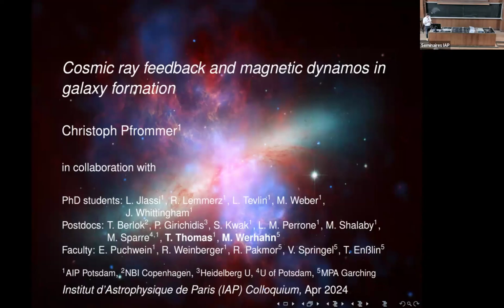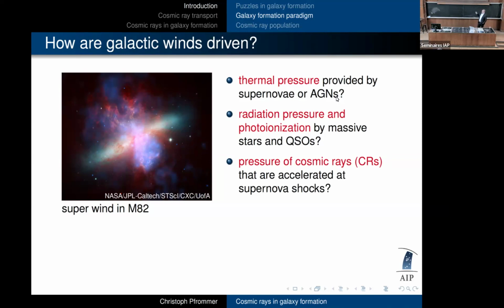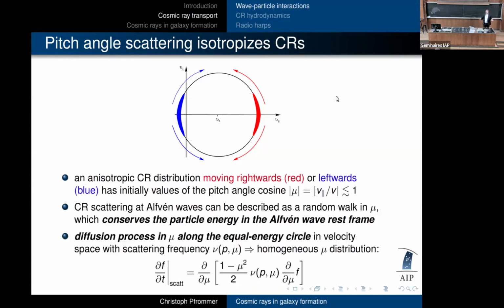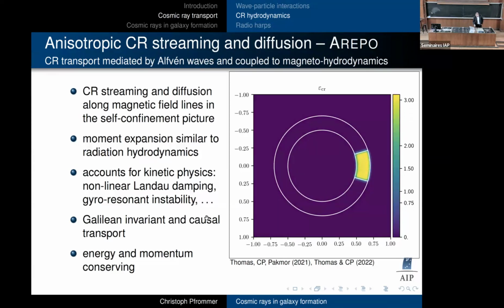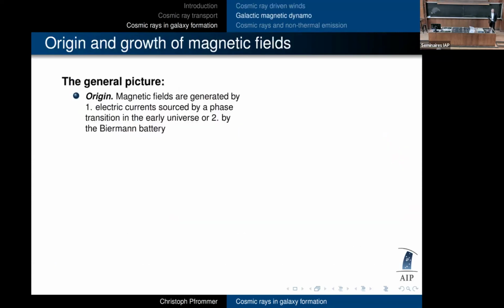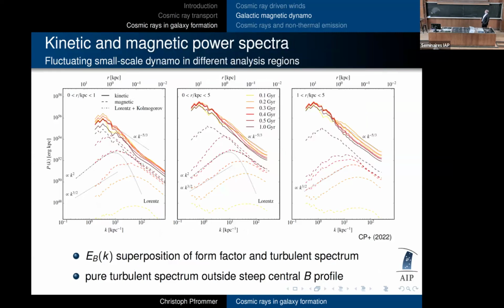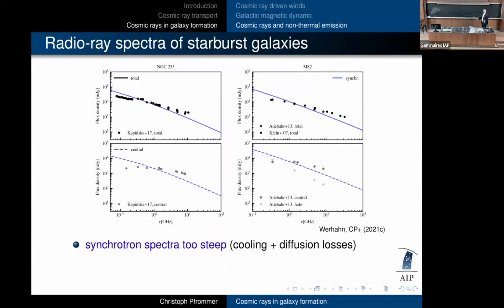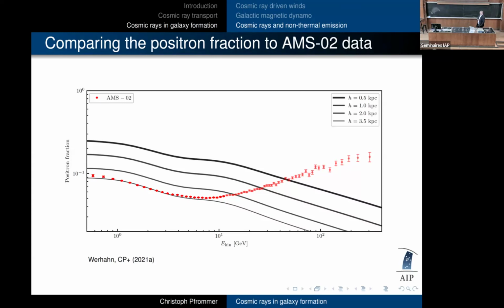Cosmic ray feedback and magnetic dynamos in galaxy formation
IAP weekly specialised seminars / 12 April 2024

Christoph Pfrommer (Leibniz Institute for Astrophysics, Postdam)

Understanding the physics of galaxy formation is an outstanding problem in modern astrophysics. Recent cosmological simulations have demonstrated that feedback by star formation, supernovae and active galactic nuclei appears to be critical in obtaining realistic disk galaxies and to slow down star formation to the small observed rates. However the particular physical processes underlying these feedback processes still remain elusive. In particular, many of these simulations neglected magnetic fields and relativistic particle populations (so-called cosmic rays). Those are known to provide a pressure support comparable to the thermal gas in our Galaxy and couple dynamically and thermally to the gas, which seriously questions their neglect. After introducing the underlying physical concepts, I will present our recent efforts to model cosmic ray physics and magnetic fields in galaxy formation. In particular, I will explain how cosmic rays interact with and propagate through the magnetized plasma in the interstellar and circumgalactic media and how we can observationally test these theoretical considerations using new high-sensitivity MeerKAT observations. I will then demonstrate that cosmic rays play a decisive role in the formation and evolution of spiral galaxies by providing feedback that regulates star formation and drives gas out in galactic winds. Comparing cosmic ray spectra of electrons and protons to observational data and studying the correlation of the far-infrared emission with the gamma-ray and radio emission from galaxies enables us to test the cosmic ray feedback and dynamo models for the growth of galactic magnetic fields. This argues that a complete understanding of galaxy formation necessarily includes these non-thermal components.